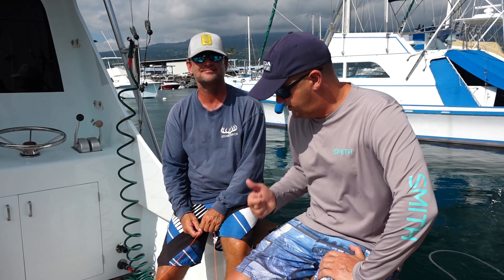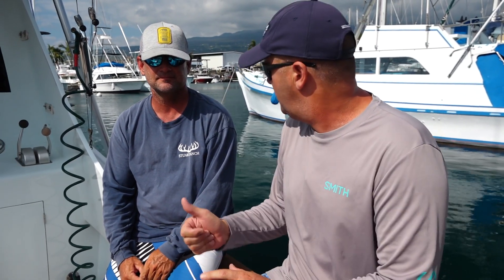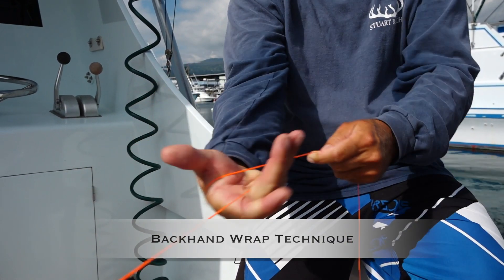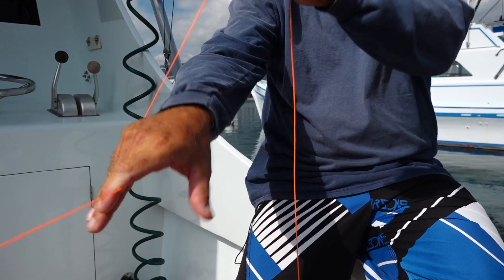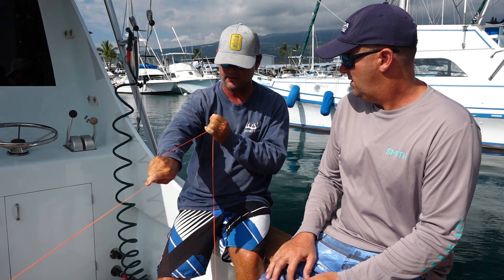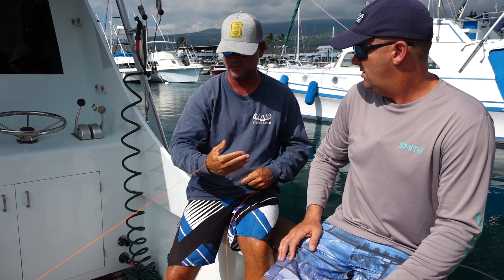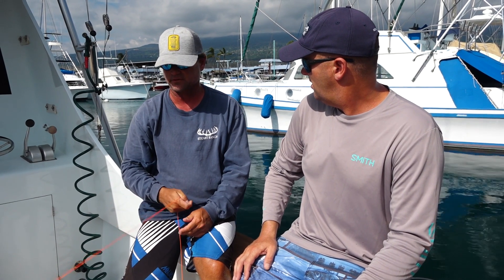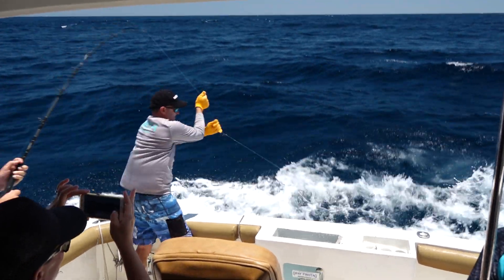THATS A WRAP (3 x Bluewater Leadering Techniques)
One of the most often asked questions that we get is "how do you leader game fish?" So we recently tracked down Hawaiian Captain and BIG fish leader man, Bryan Toney , for a "how to" demonstration. Simple to follow yet effective!

We'd appreciate any feed back or comments below.

Melee Marlin Fishin

Extreme Boats Honda Marine New Zealand Shimano Fishing New Zealand Traeger Grills NZ Smith @Custom Alloy Marine Ltd @travel&co Garmin Marine Skinnies Manson Anchors Savwinch Drum Winches Clarion Marine DB Export OceanLED Kaiwaka Clothing Betta Batteries Minn Kota Australia & New Zealand Cannon Mag 10TS Tournament Series Electronic Downrigger